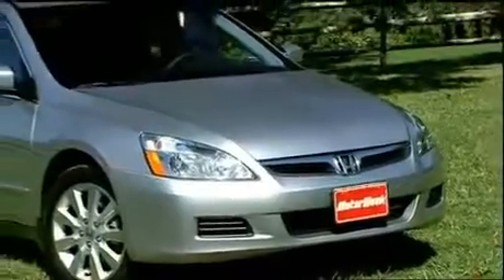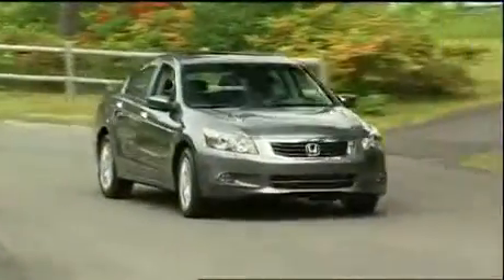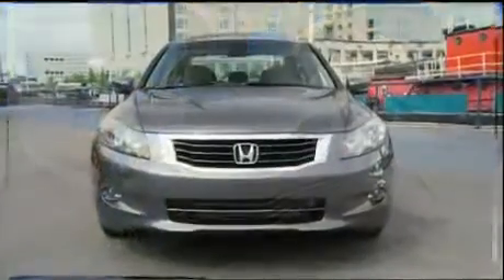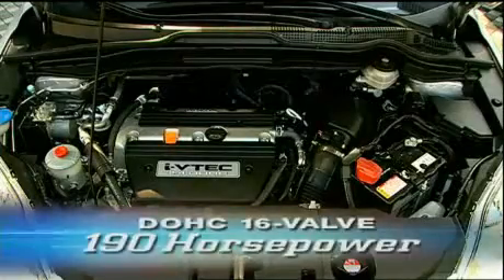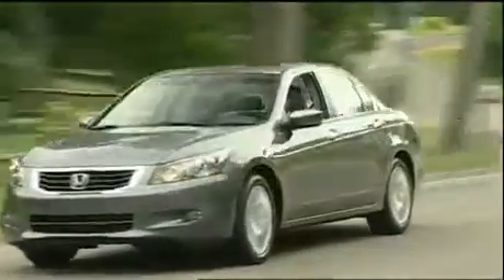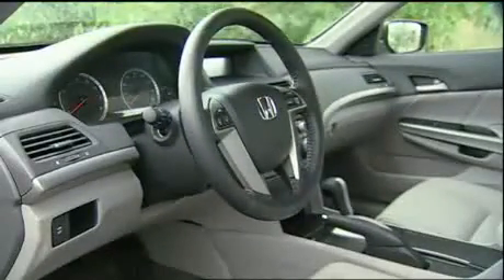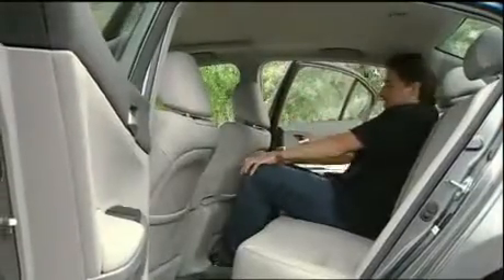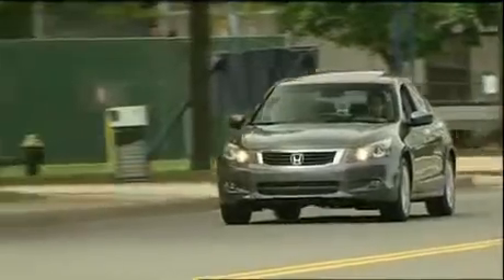2008 Honda Accord MW Video Cars com